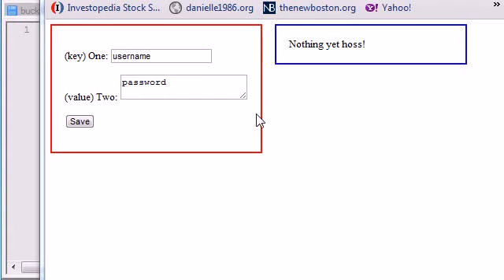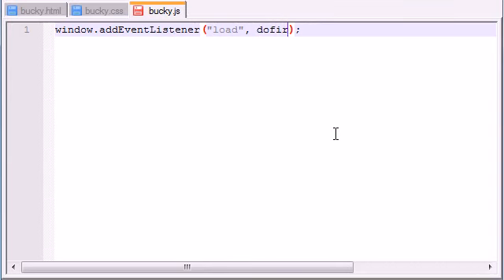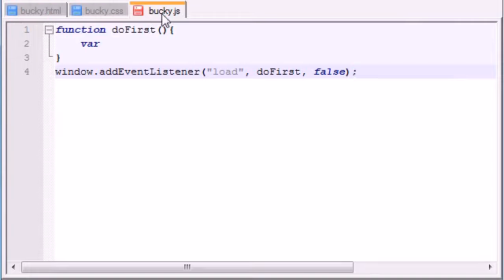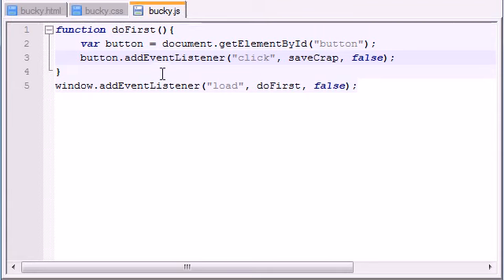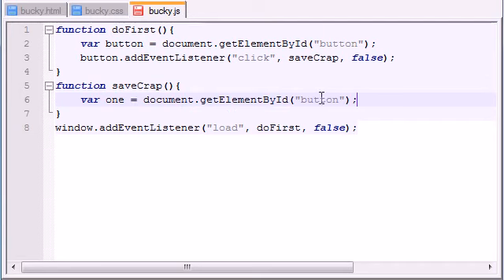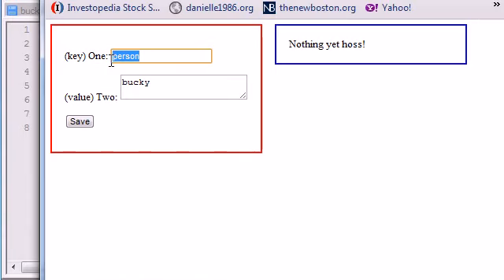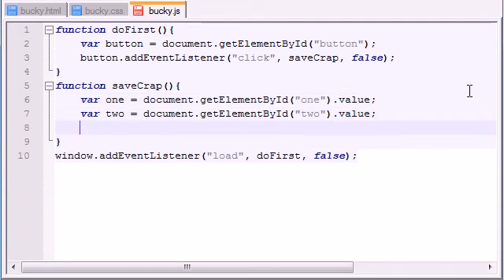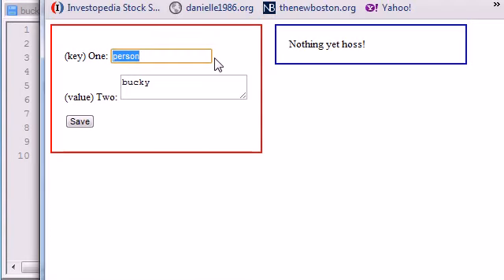HTML5 Tutorial 50 Saving Data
HTML5 Tutorial for Beginners -  Saving Data
Learning HTML Five in simple and easy steps with examples covering 2D Canvas, Audio, Video, New Semantic Elements, Geolocation, Persistent Local Storage, Web Storage, Web SQL, Forms 2.0, Microdata and Drag and Drop